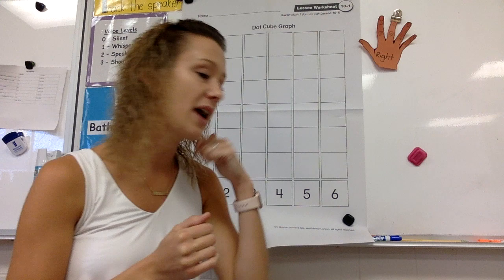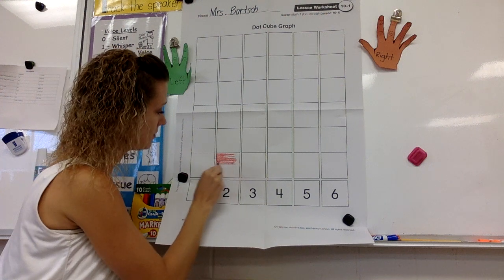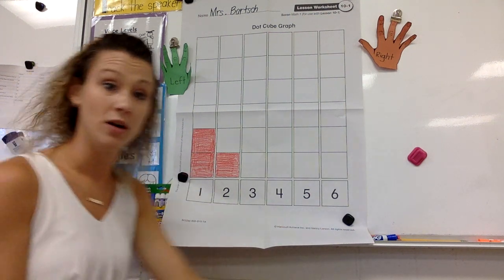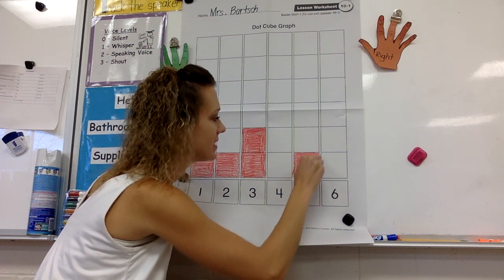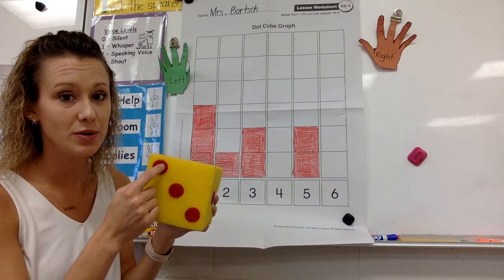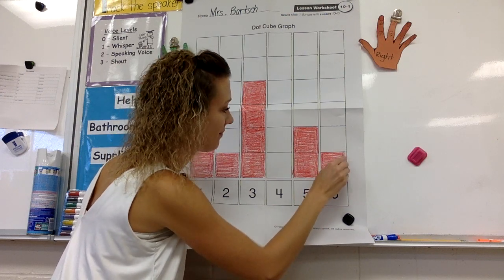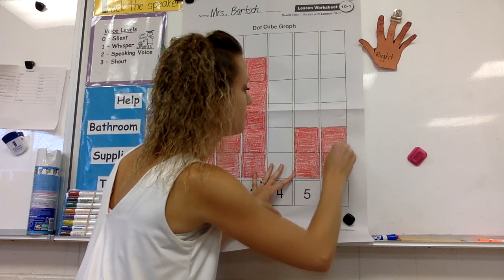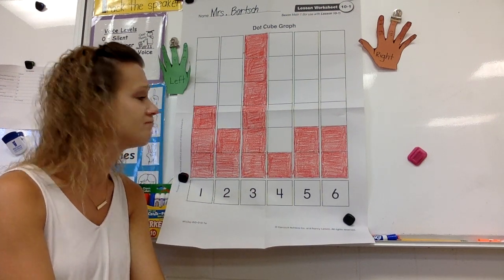9/9/20 Wed. Math Lesson 10-1